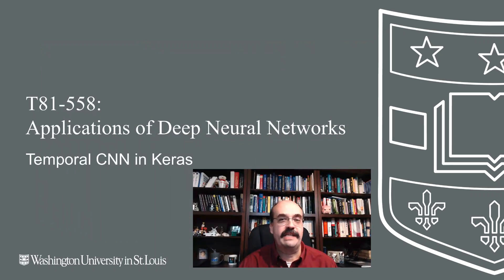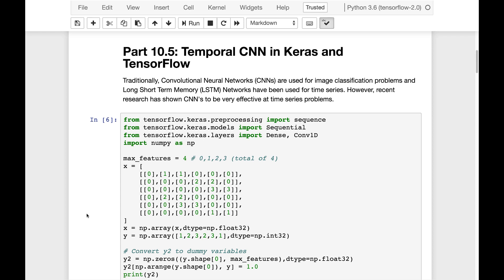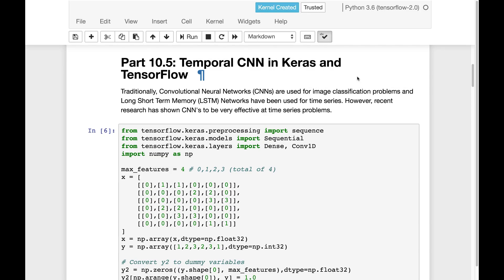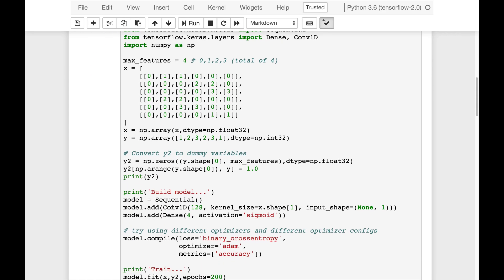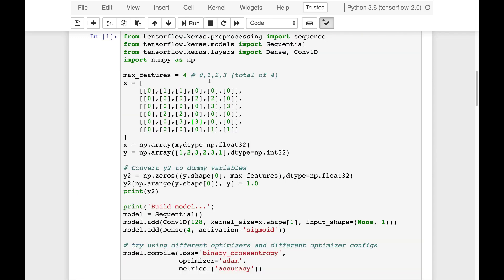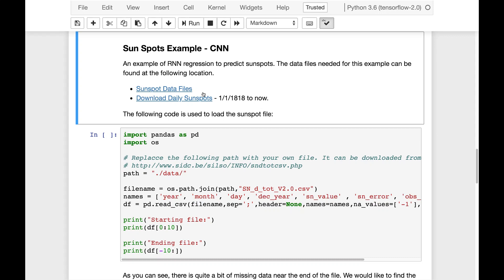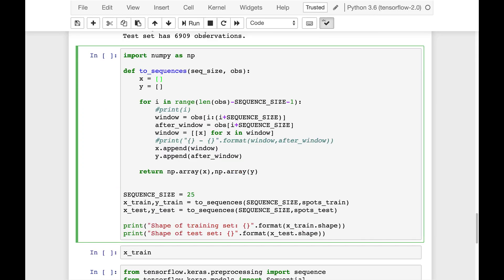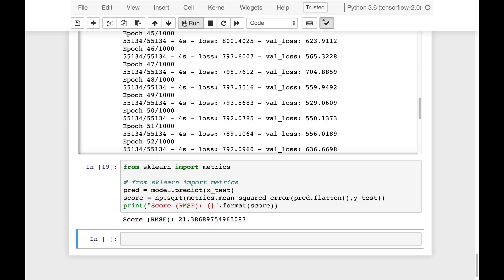Temporal Convolutional Neural Networks in Keras (10.5)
Recent research has shown that CNN's may be more effective at time series prediction than recurrent neural networks such as LSTM and GRU.  This video shows how to use a temporal convolutional neural network in Keras.